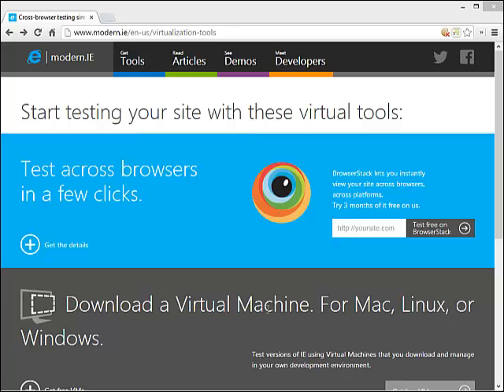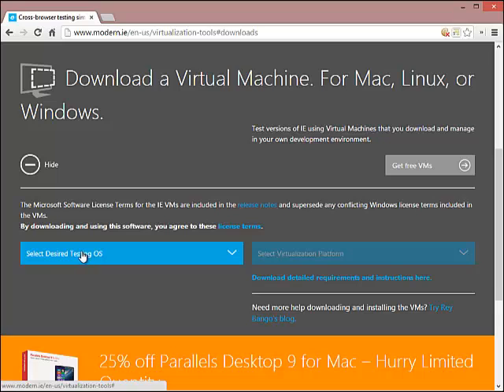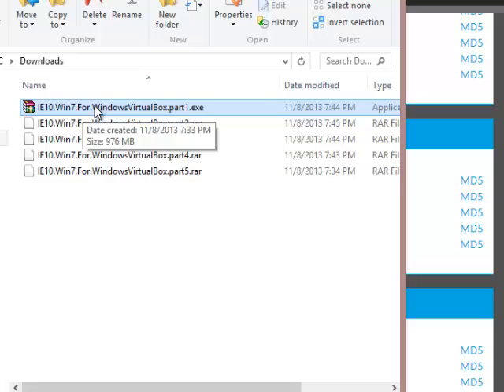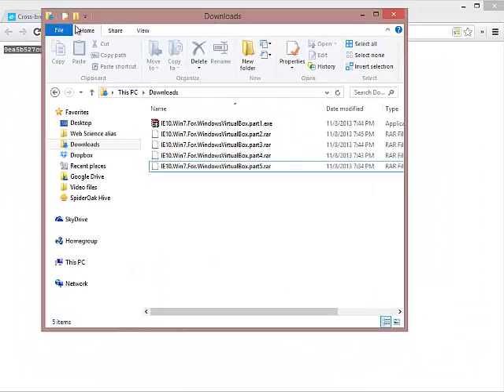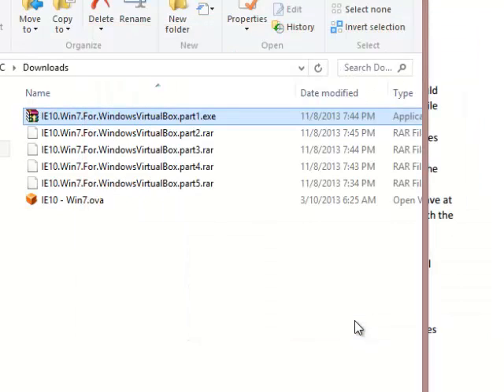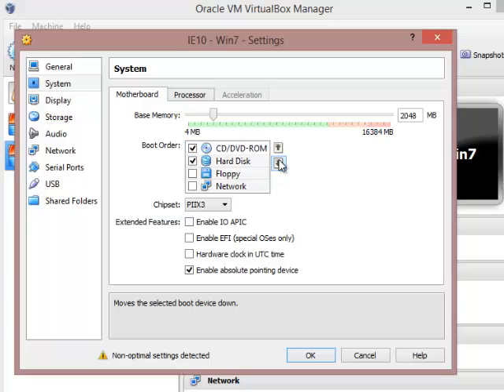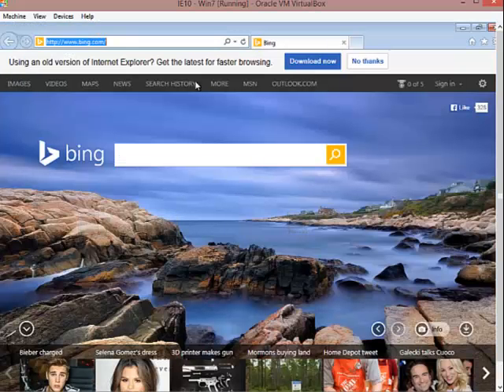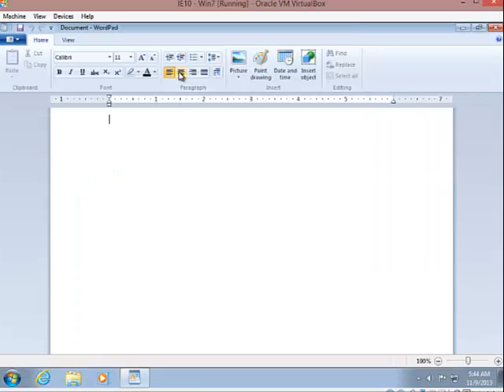Install Windows 7 in VirtualBox on Windows using Modern.IE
I demonstrate how to install Win7 from the Modern.IE website in VirtualBox.  My host computer is Windows 8.1.